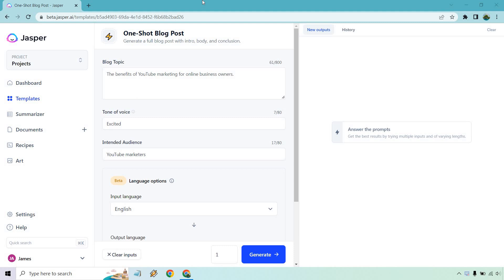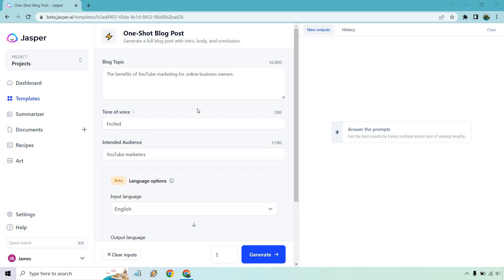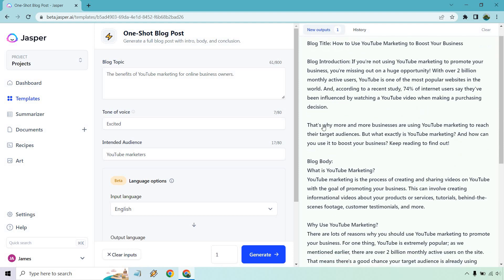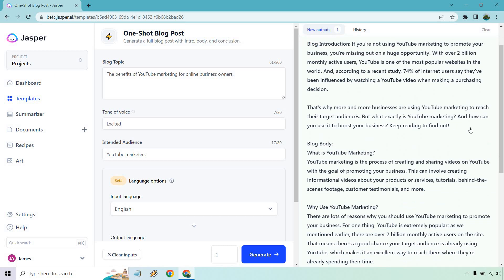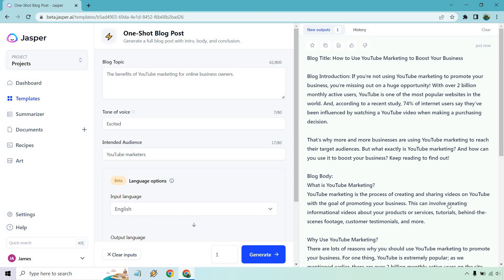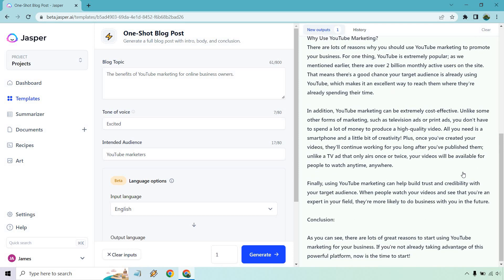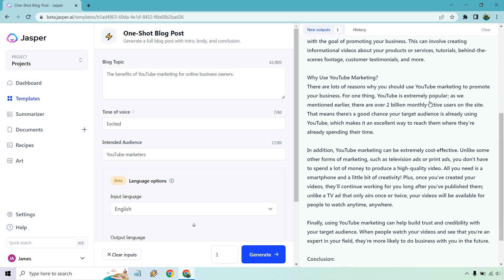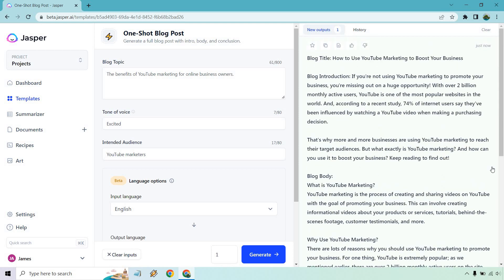How To Create Short Form Content (Jasper.ai One-Shot Template)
How To Create Short Form Content Video

Here I'm going to show you how to create short form content using Jasper. Ironically enough, all you need is just one template here. In the next video, I'm going to show you how to expand the content and turn it into long-form content.